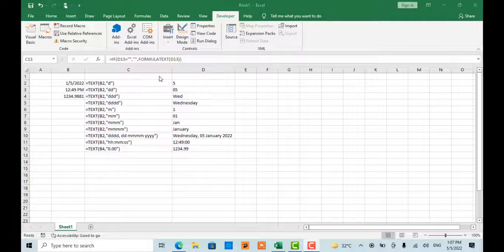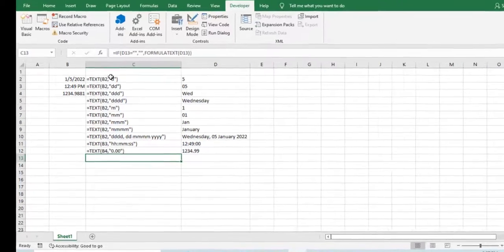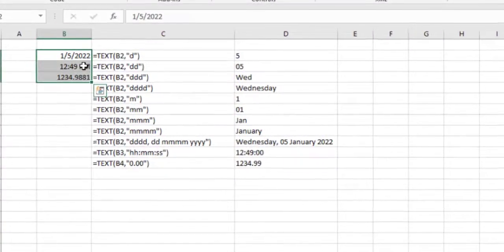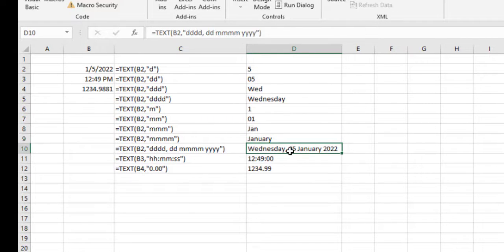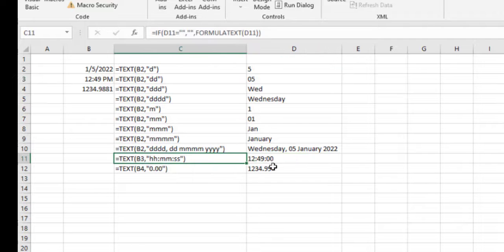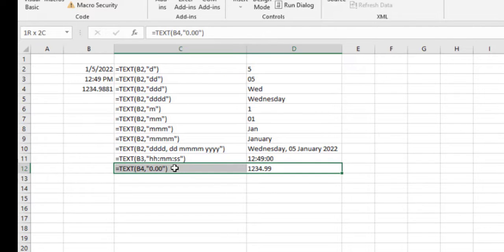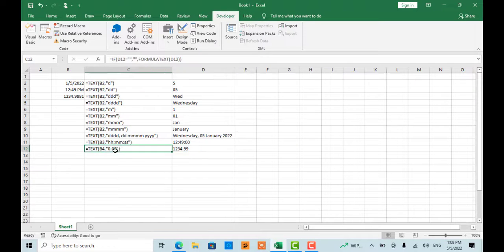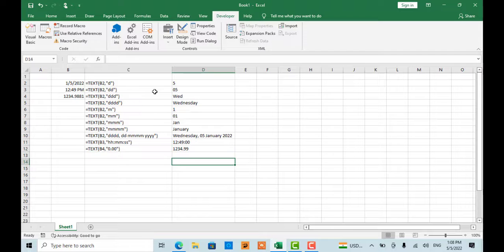TEXT formula in excel | excel avon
In this video you will learn the best use of excel TEXT formula. How to use Text Formula in excel.

Excel
microsoft excel
excel 2019
excel tutorial
learn excel
excel formulas
excel 2016